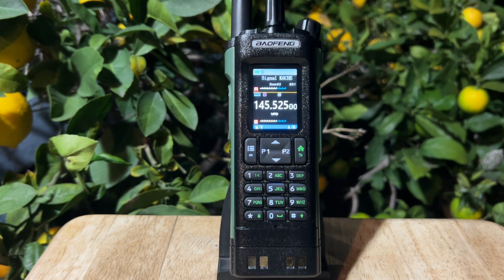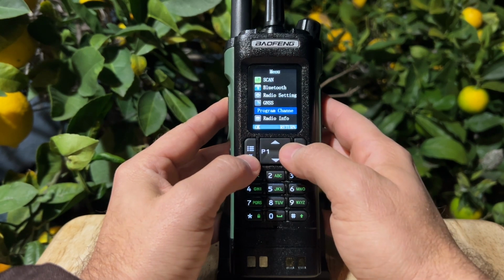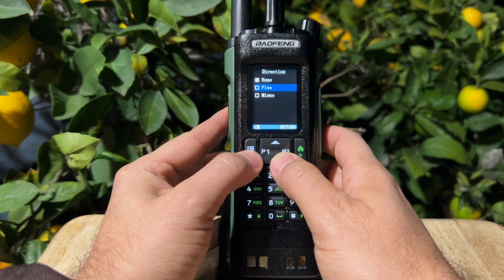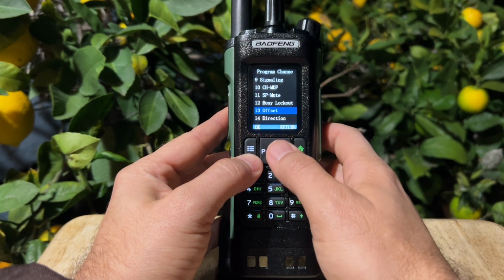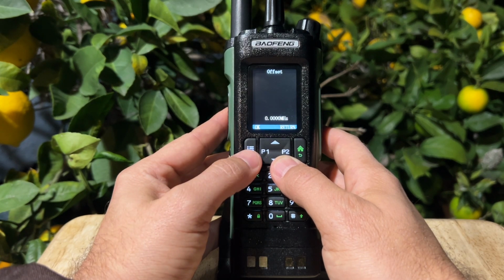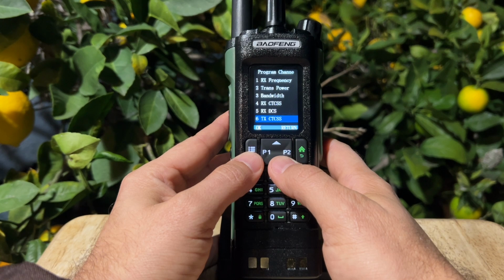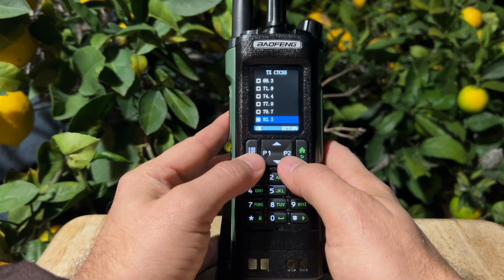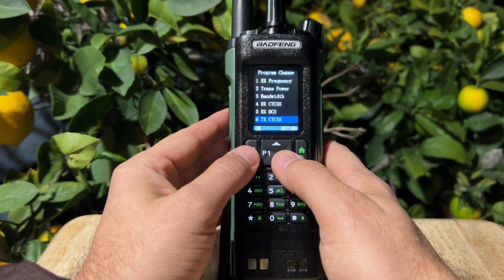Programming a Ham Repeater in Baofeng UV-32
If you're getting into `ham radio for beginners` and want to get the most out of your `baofeng uv-32`, programming a repeater is a key skill. This guide shows you exactly `how to use a repeater` by walking through the steps to enter one into your `baofeng radio` using its updated menu system. Learn the `radio basics` to greatly extend your communication range.
Baofeng UV-32